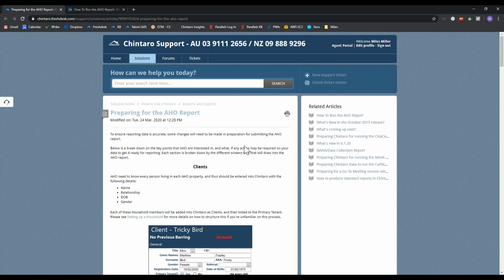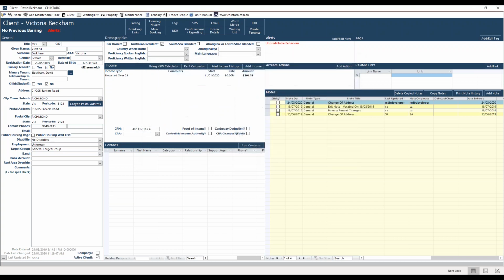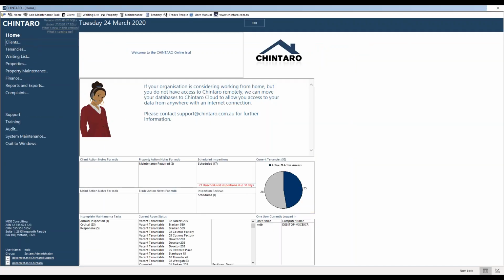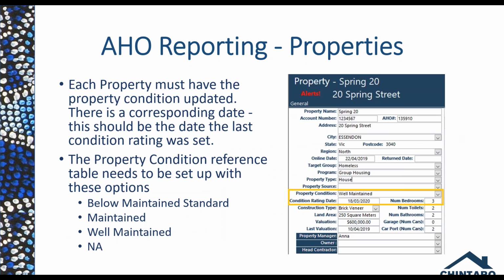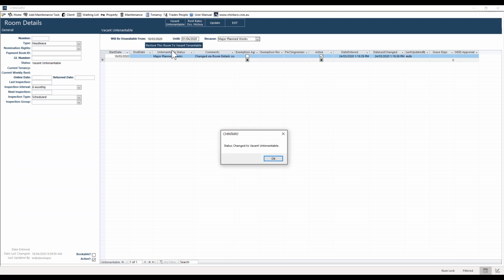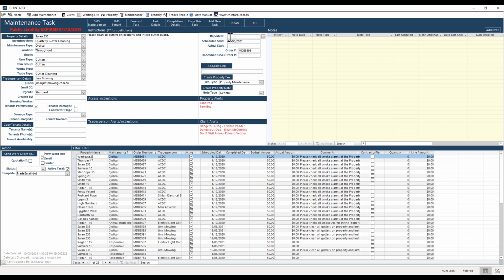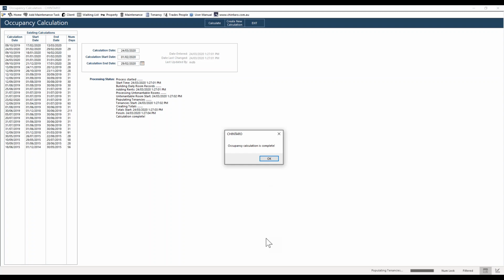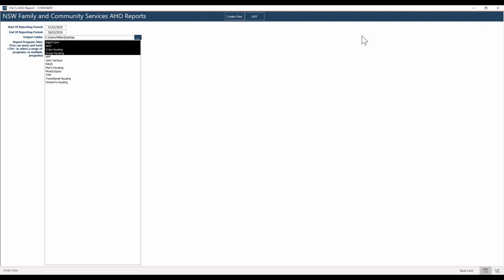How to Prepare for and Run the AHO Report in Chintaro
Topics covered will include; what changes you will need to make to your data, what setup will be required in Chintaro and finally a look at how to run the AHO report.